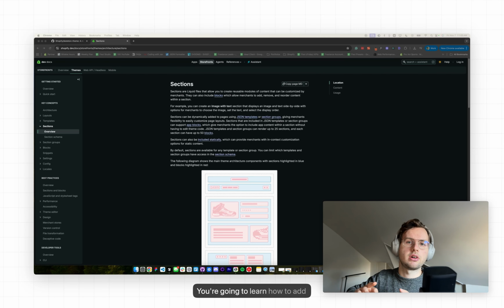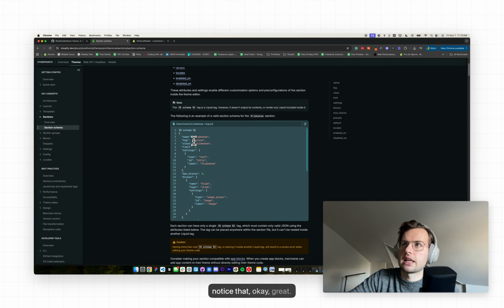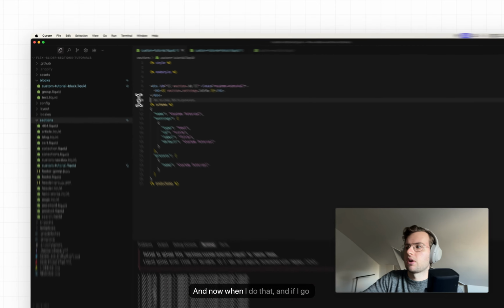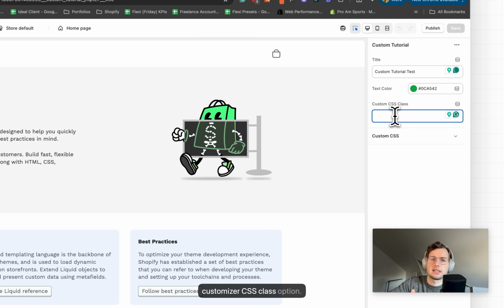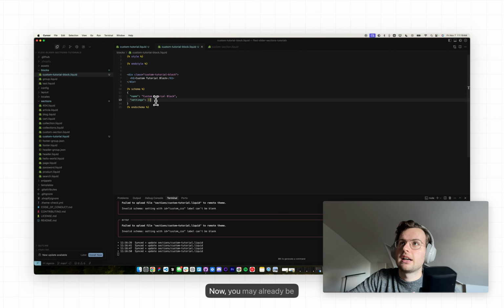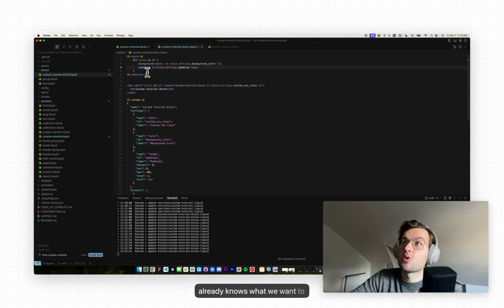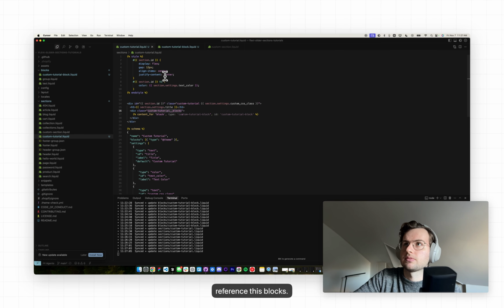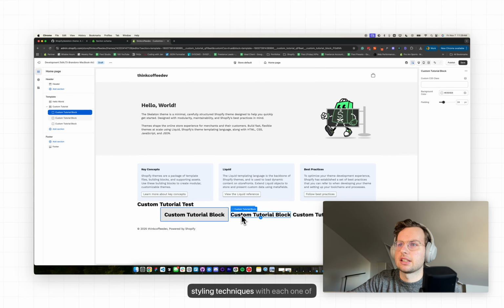How to Build a Custom Section in Shopify (in Horizon)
In this video, I’ll show you how to build custom Shopify sections using nested groups and blocks.

Shopify sections have evolved a lot over the years, and Horizon changes everything. In this updated tutorial, you’ll learn the latest best practices for building flexible, maintainable sections that look great and perform well.

What you’ll learn:
 • How to properly structure custom Shopify sections
 • How to style your section cleanly with the {% style %} tag
 • How to add customizable settings to your sections
 • How to use nested groups and blocks for better layouts

If you’re actively working in Shopify themes (whether you’re a designer, freelancer, or developer) this video will help you build faster and cleaner Shopify themes.

↳ Chapters
00:00:00 Introduction
00:01:05 Creating a new custom Shopify section
00:02:01 Basic overview of Shopify theme sections
00:04:54 Advanced styling techniques with {% style %} tag
00:08:25 Creating nested blocks in Shopify themes
00:13:31 Nested blocks layout in Shopify themes
00:14:52 Scoping theme blocks (make them not global)